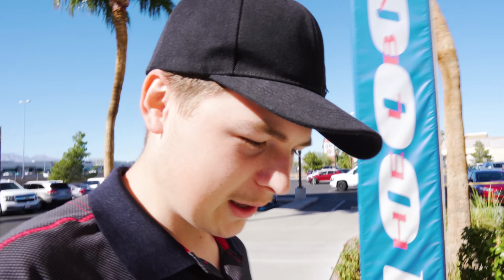NEWLY DELIVERED 2020 SHELBY GT500! This thing ROCKS!!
A handful of 2020 Shelby GT500s have finally been delivered! I can't wait to drive this thing on the track. What are your thoughts on the specs of this car? I can't wait to see what Shelby American is going to do with it! Possibly a Super Snake upgrade?? Should we consider upgrades? Please let me know what you think! This color combo just ROCKS!